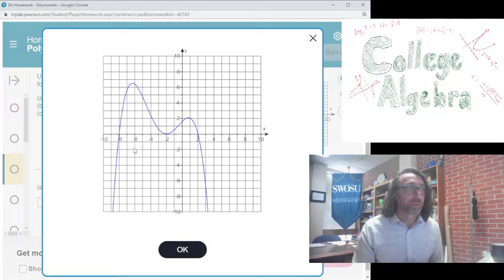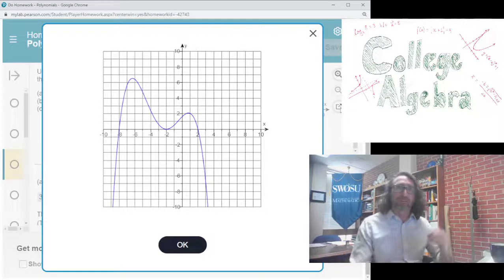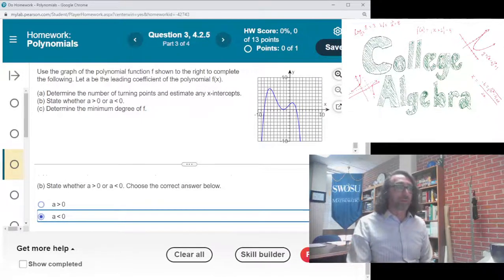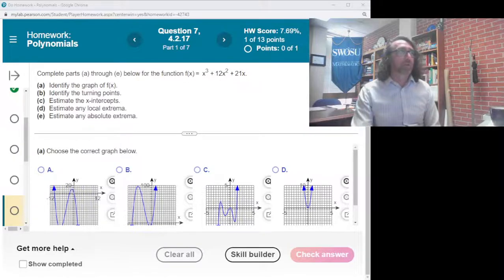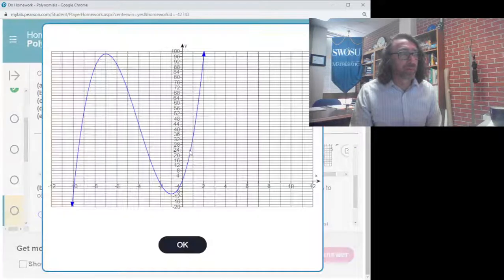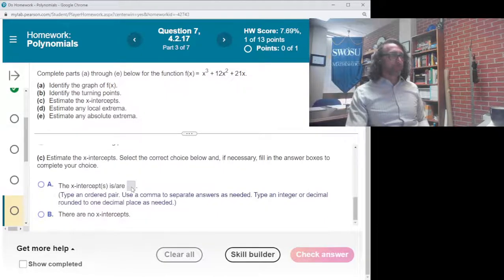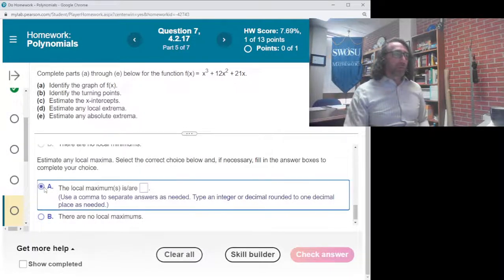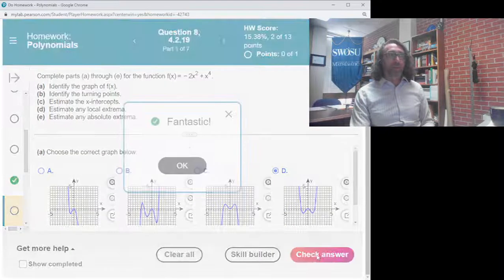Extra Examples of Polynomials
In this video we tackle some example problems about polynomial functions.